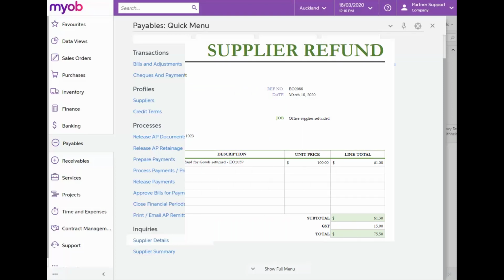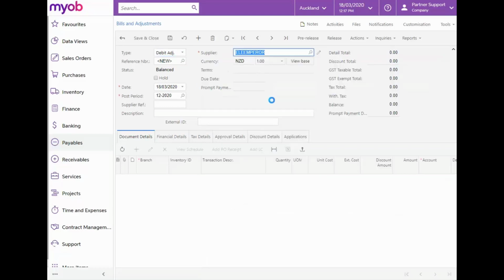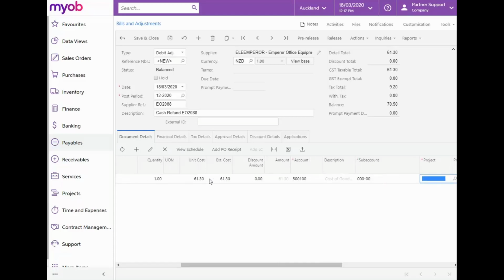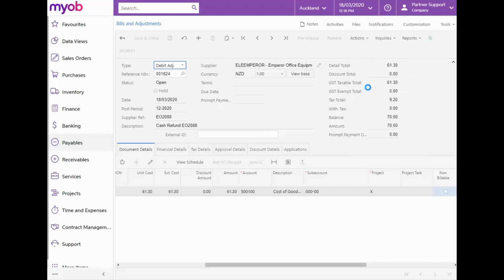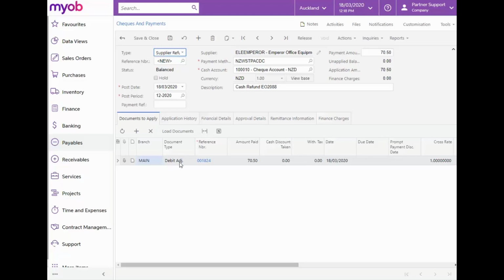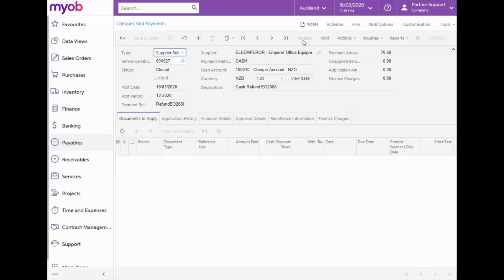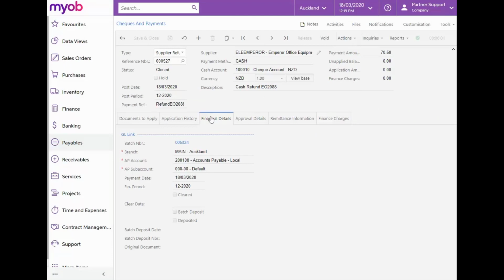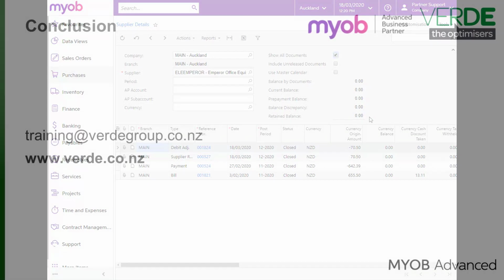MYOB Acumatica Training - Finance - Accounts Payable - Supplier Refunds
When you receive a supplier refund, you create and process the supplier refund document in the system. The supplier refund increases the balance of the cash account. In the system, you should have an open debit adjustment or prepayment for which you are receiving the refund. Then you can create the supplier refund document and apply it to the open debit adjustment or prepayment. In this video we will process a refund applied to a debit adjustment.